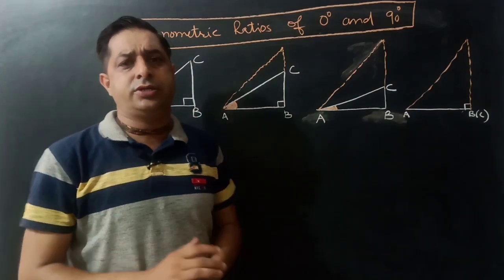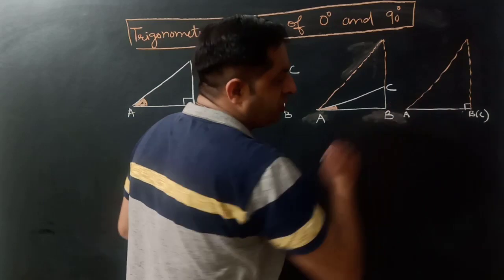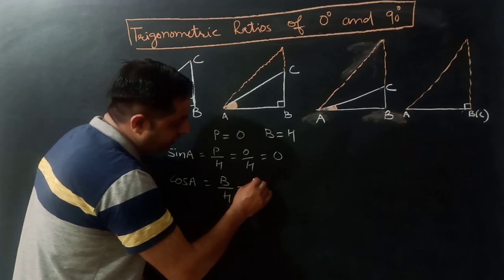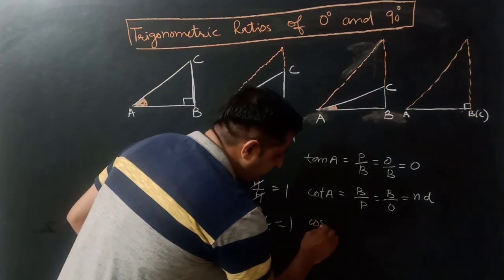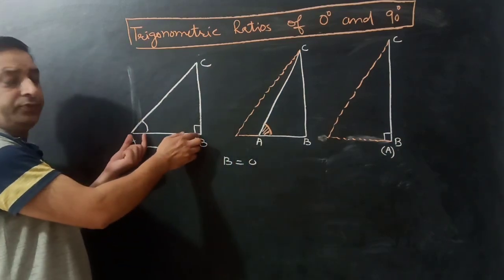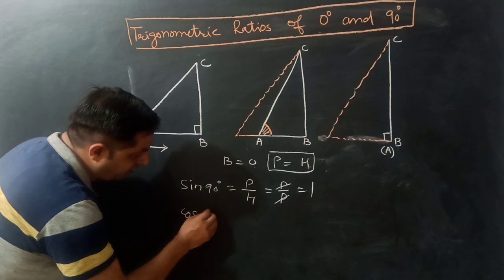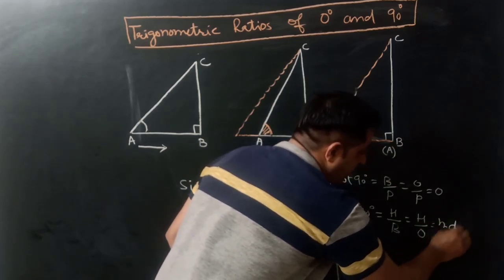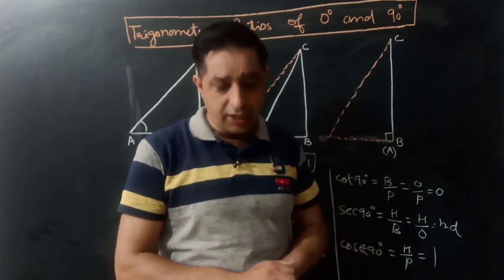# Trigonometric ratios for 0 and 90